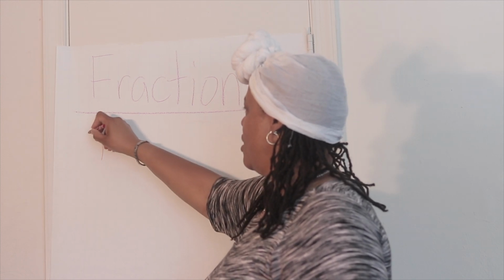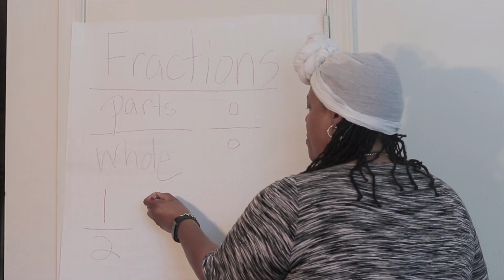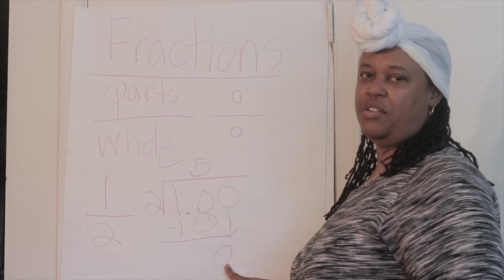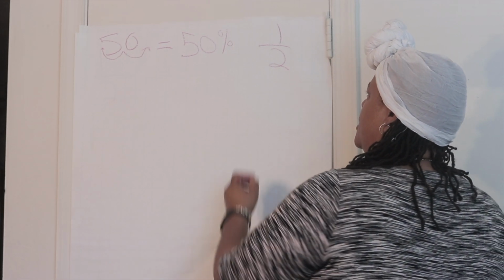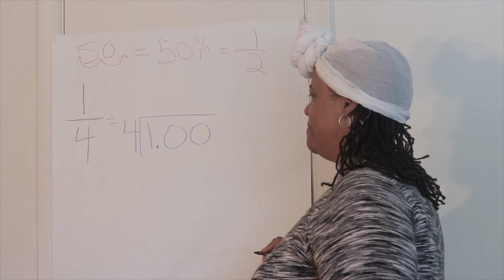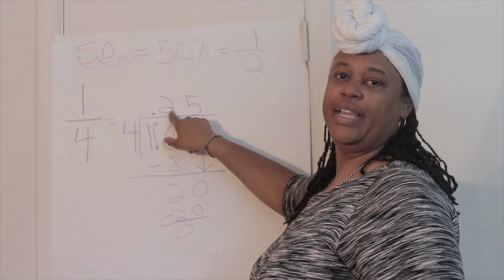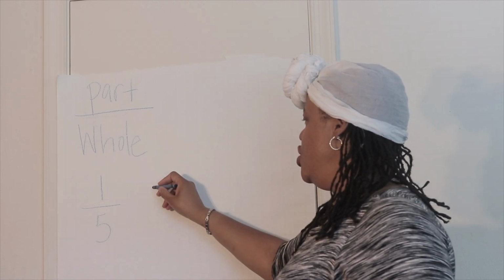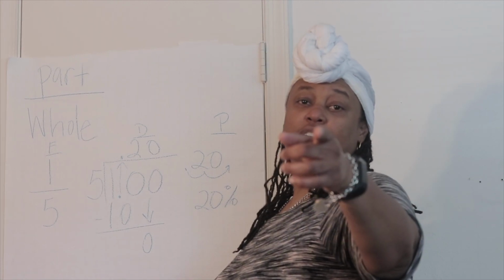Stop the Summer Slide